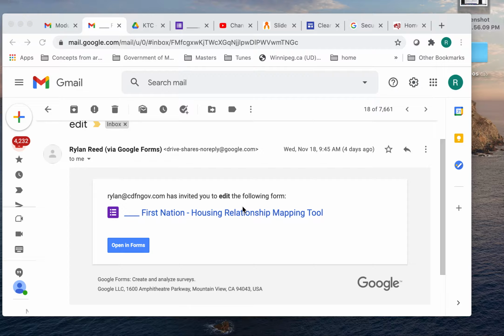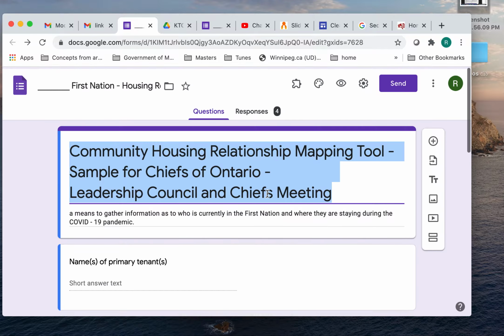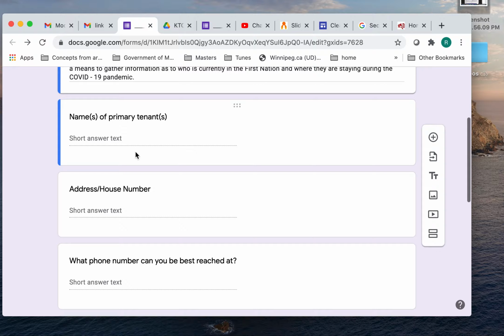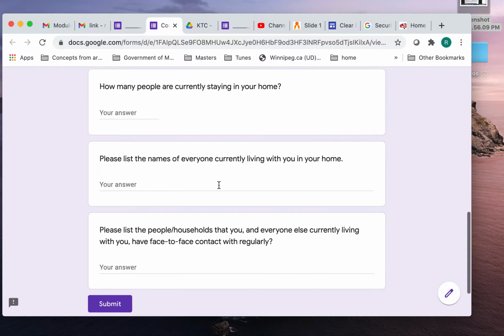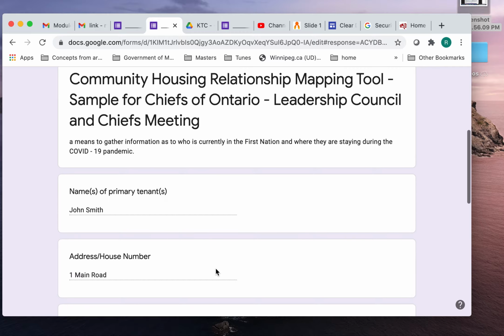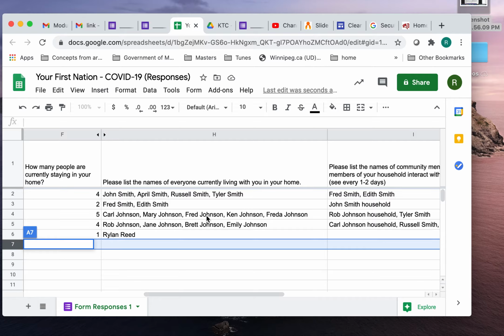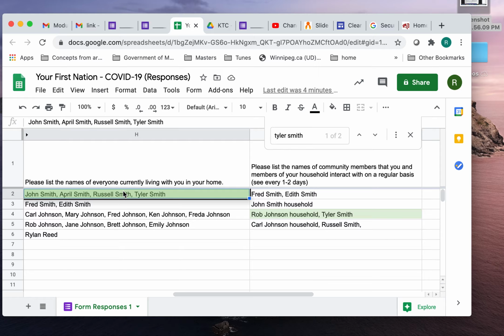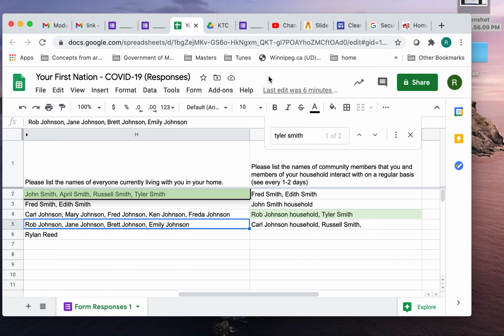Video Tutorial Community Housing Relationship Mapping Tool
This video tutorial was created to assist your First Nation in using the Community Housing Relationship Mapping Tool - if your Nation chooses to do so.

Once you click on the link and, if you wang to use the tool to assist in COVID-19 prevention and contact tracing - please make a copy of the tool IMMEDIATELY. We provide instructions as to how to make a copy in the video.

If you would like a personalized tool (with your First Nation's name in the title), please contact Clear Direction - you can find our information below.

This tool is (and will remain) free for your Nation to use.